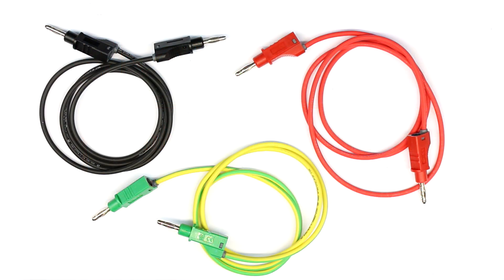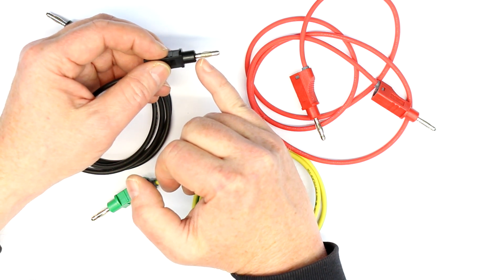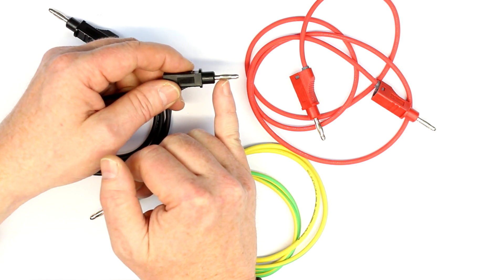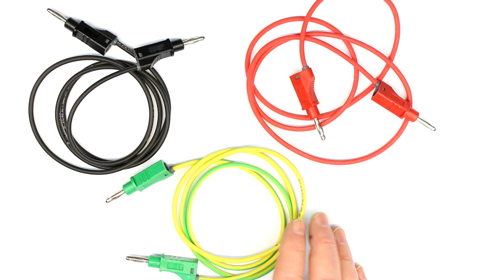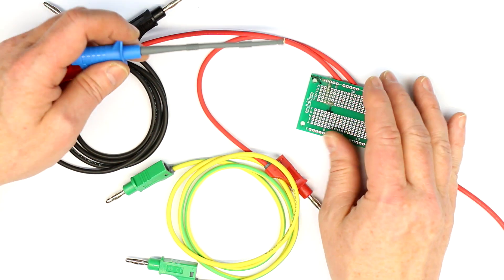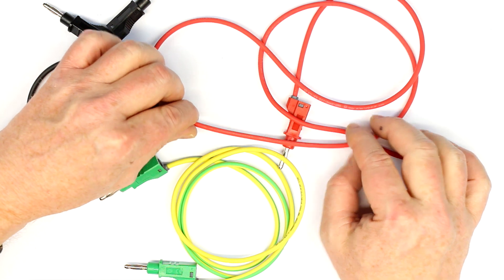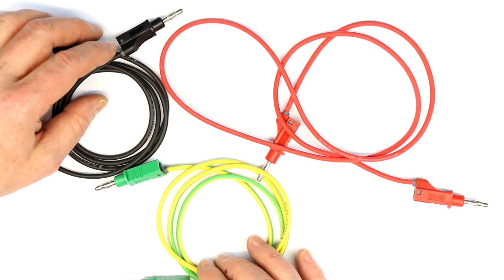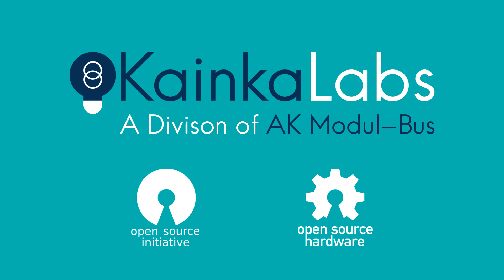Every Maker should have... [Pt.35]...Silicone Test-Leads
Why should better get a couple of silicone test-leads instead of the cheaper PVC test-leads.
Sorry for continously pronouncing "silicone" like "silicon" :-)